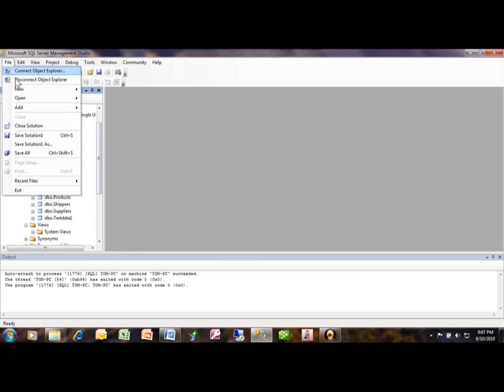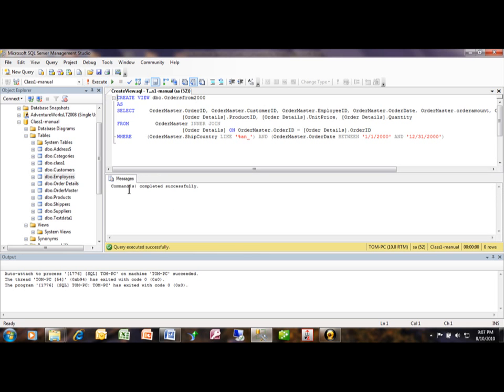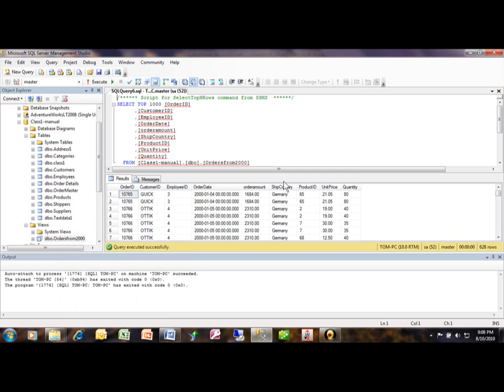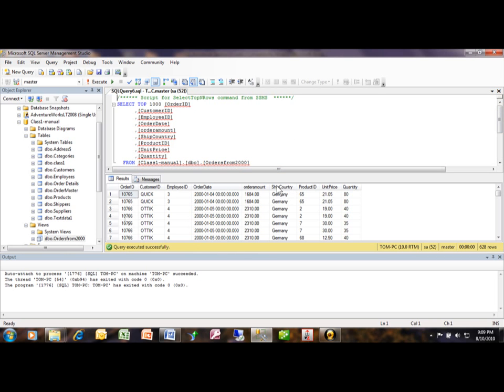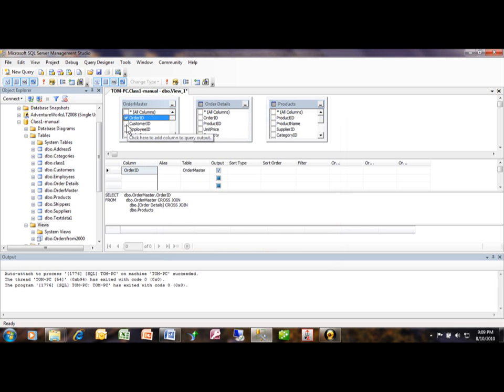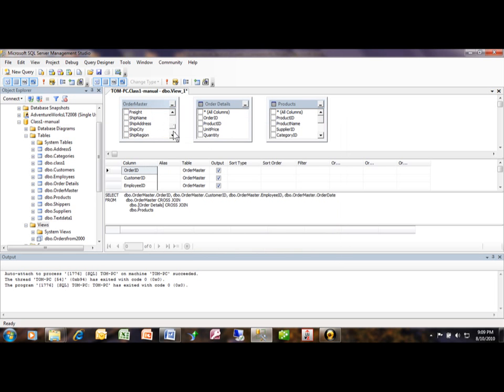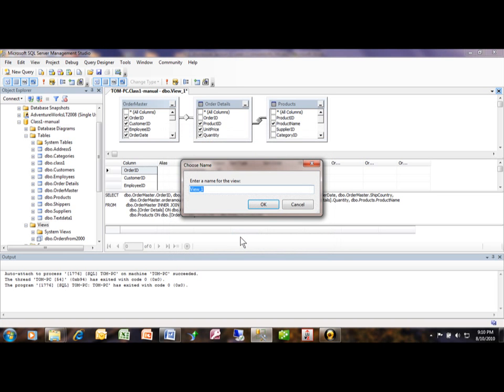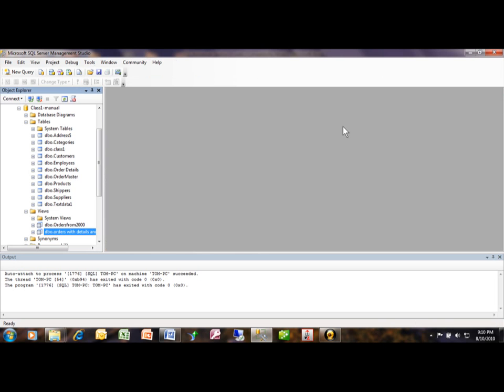How to Create Views in SQL Server - Database Views Tutorial for Beginners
How to Create SQL Server Views - Database Views Tutorial for Beginners

Learn how to create SQL Server Views to simplify complex queries and provide a virtual table interface for your SQL Server databases. This tutorial covers how to use CREATE VIEW to define views, how to query views like tables, how to update and modify views, and practical use cases for views including data abstraction and security. Views are an important tool for organizing and simplifying database access in SQL Server. Perfect for SQL Server developers and beginners.

To Start, Grow, and Improve your own YouTube Channel:
Tom Fragale – Microsoft Certified Trainer